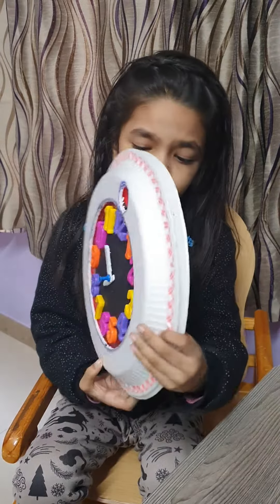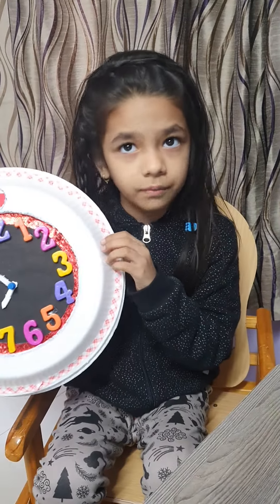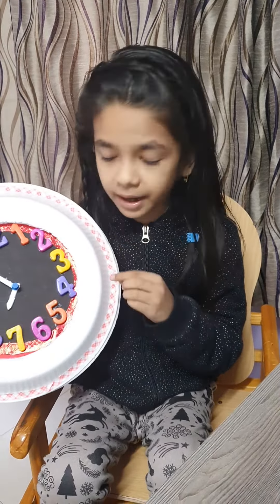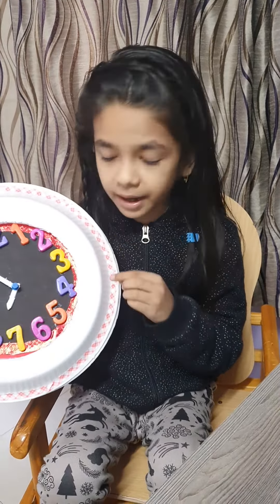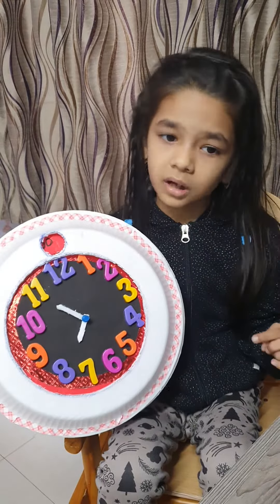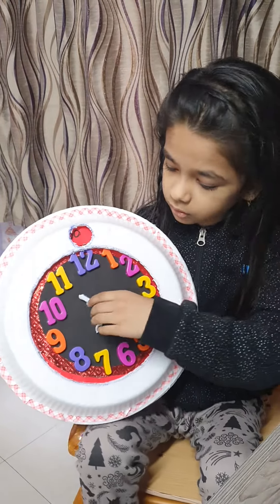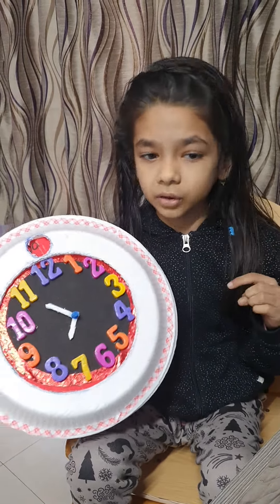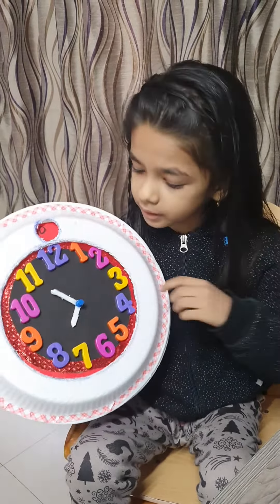School project: Analog Clock and how to read time